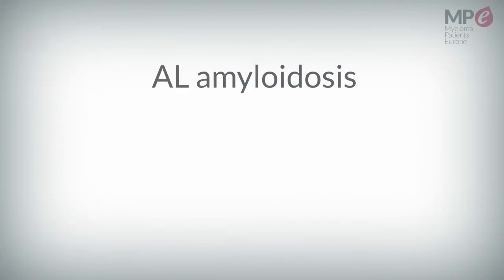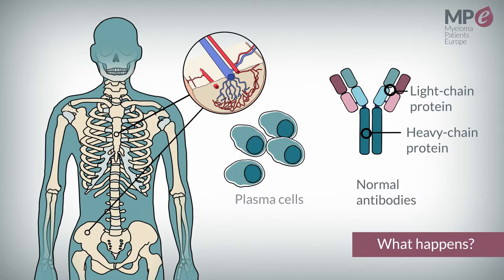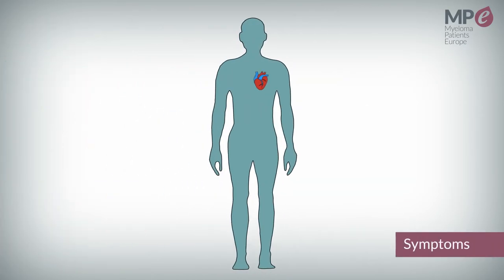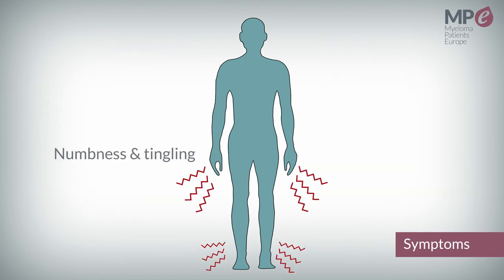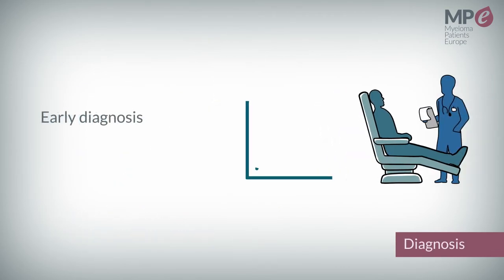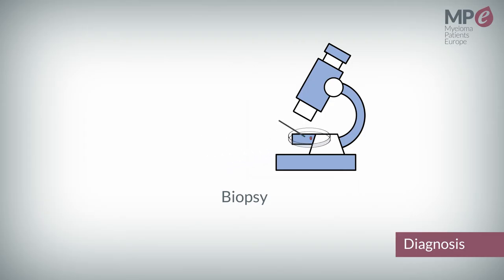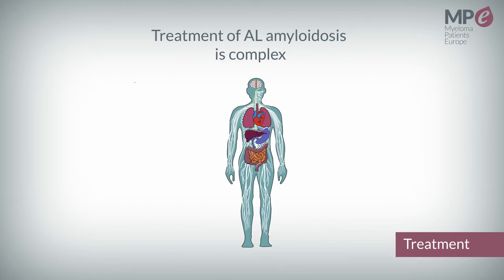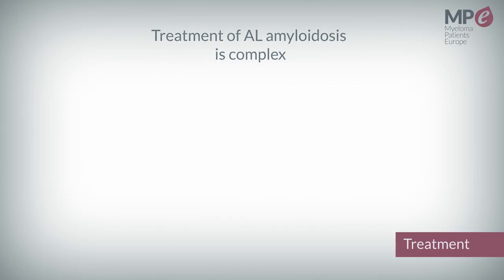What is AL amyloidosis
In this animated video, you will find more information about AL amyloidosis, how it is diagnosed, symptoms and treatments.